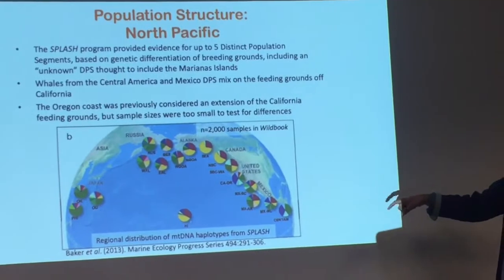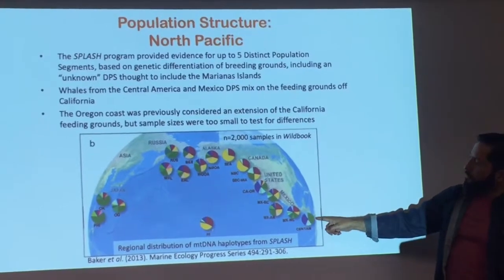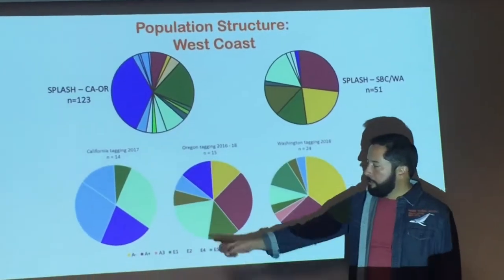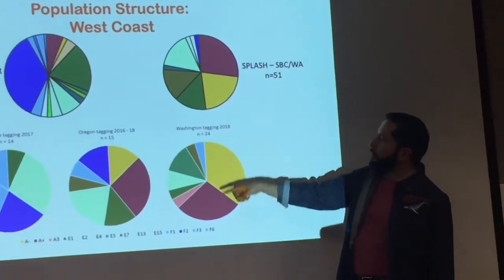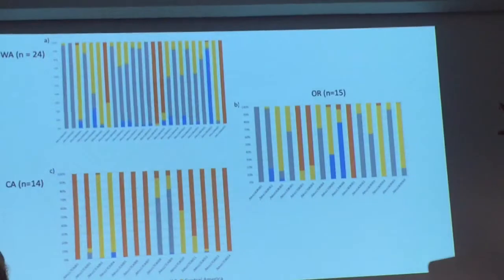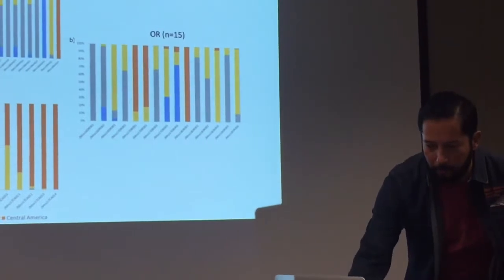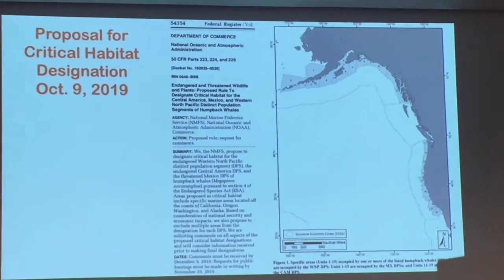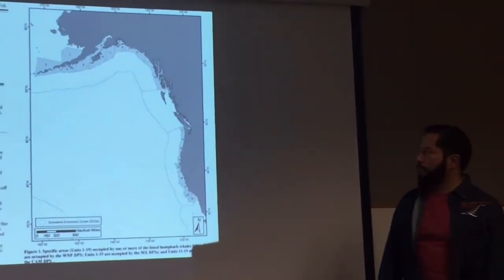Conferencia de Daniel en Newport Public Library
Newport, Oregon, Octubre 19 de 2019